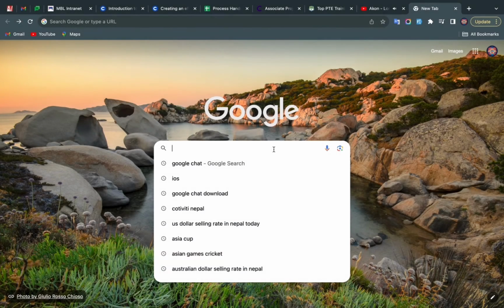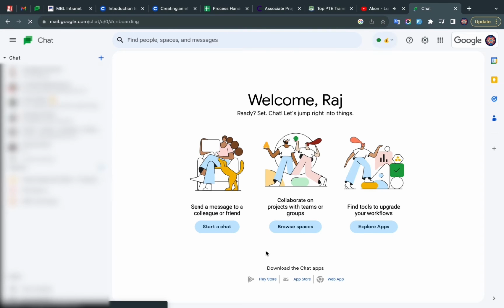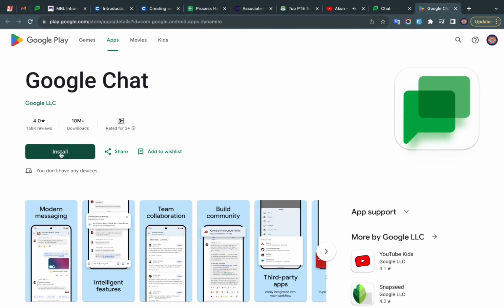How to Download Google Chat on Mac 2023?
Google Chat is a free communication and collaboration app that allows you to send and receive messages, make video calls, and share files with others. It is available on a variety of devices, including Mac computers. In this video, I will show you how to download and install Google Chat on Mac.